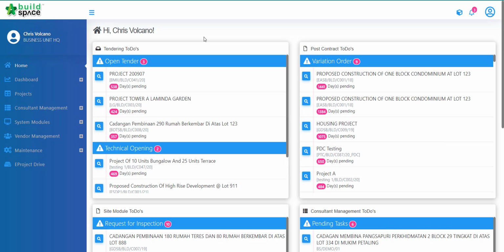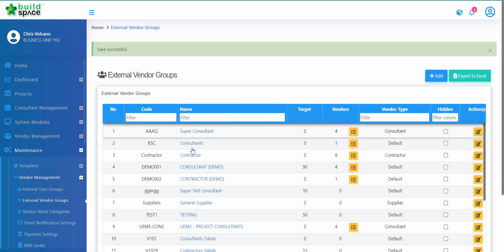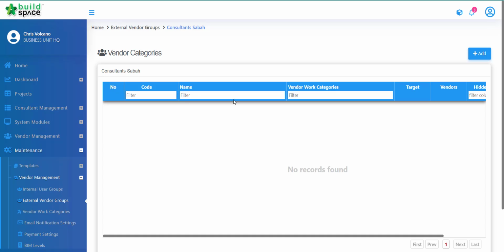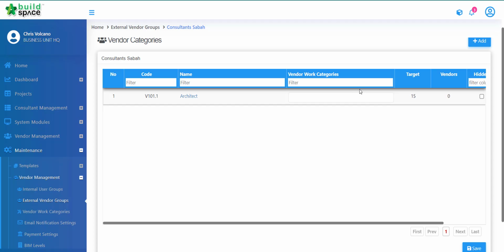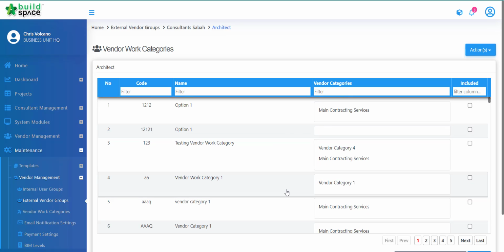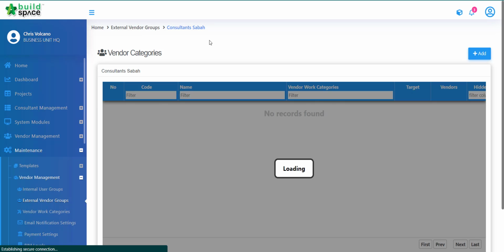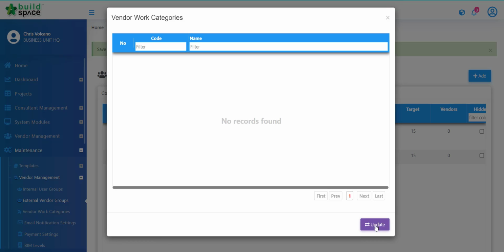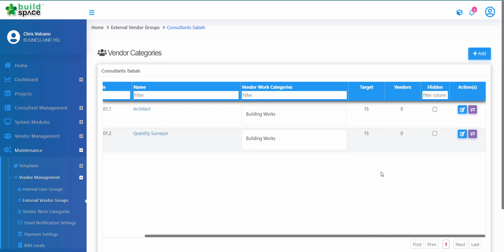V13.0 & V14.0 - Create Vendor Group , Create Vendor Categories & Vendor Work Categories for linking